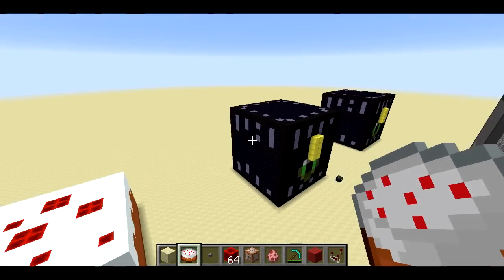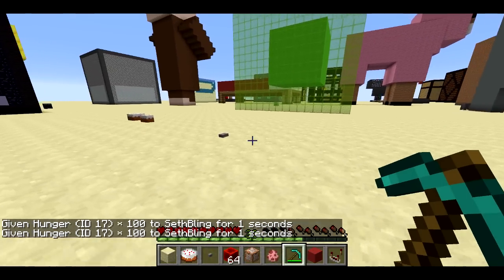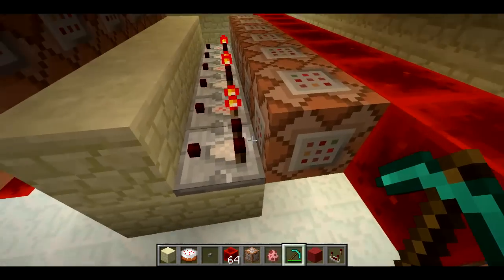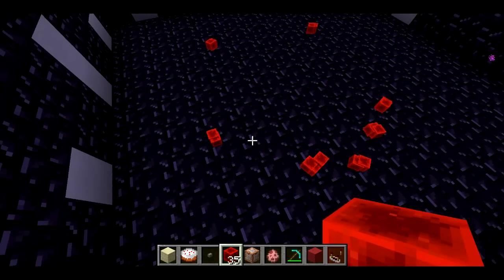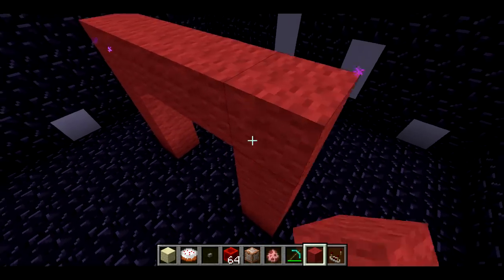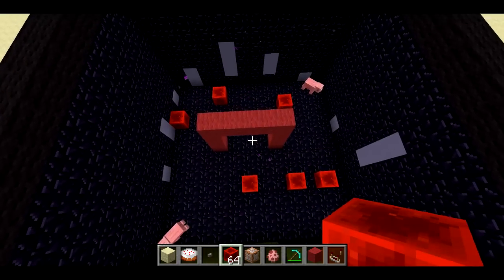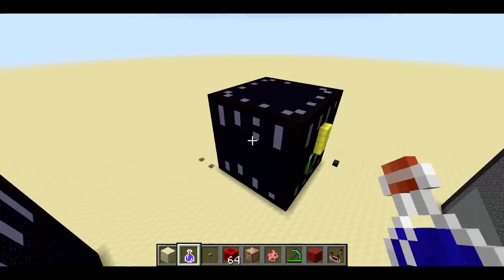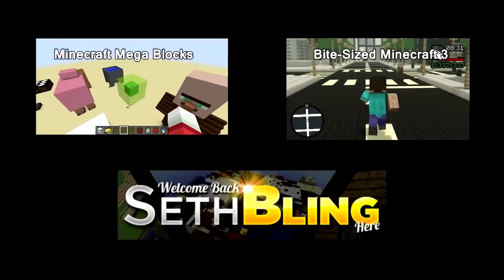Minecraft Mega Blocks -- Ep 8: Cake and Ender Chests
In Mega Blocks I recreate Minecraft blocks at a 16:1 scale. In this episode I show you cake and a pair of ender chests.